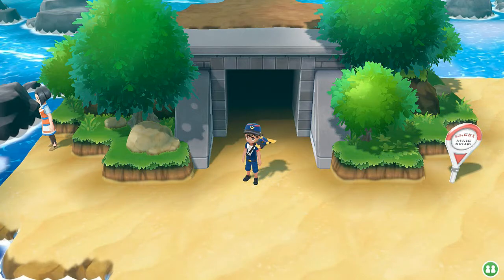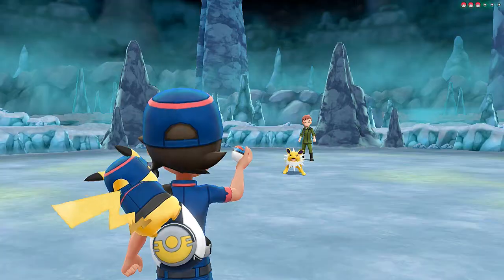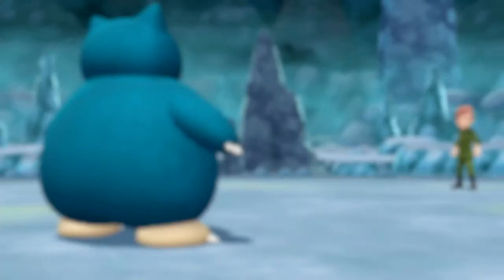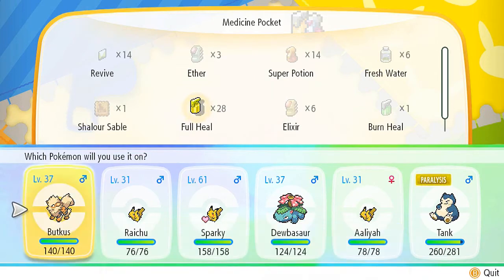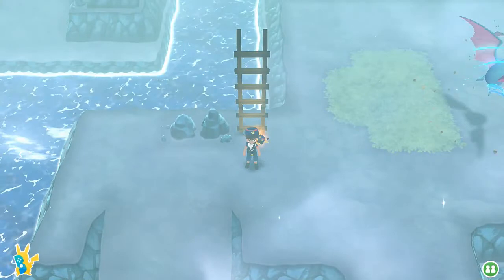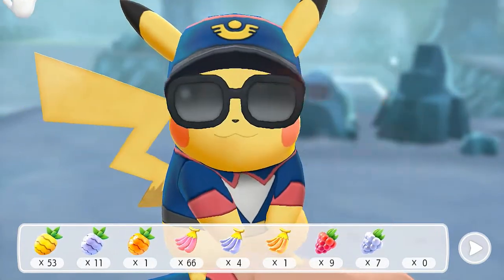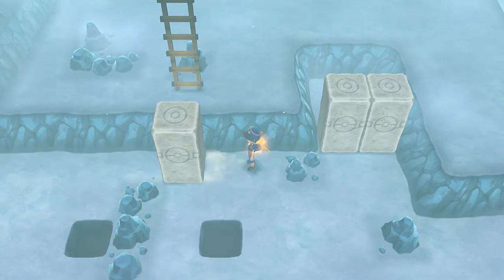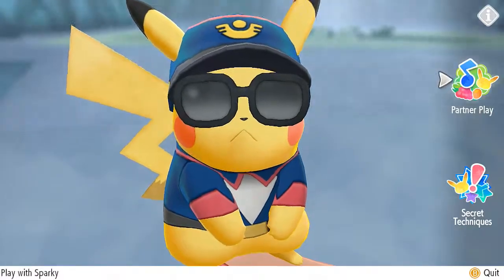Pokemon Let's Go Pikachu Walkthrough Part 38: Seafoam Islands!